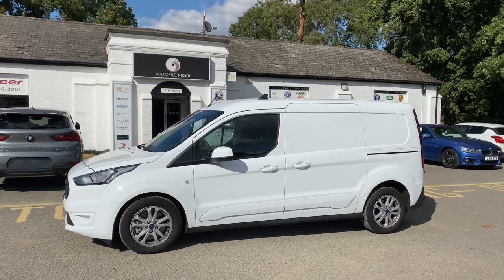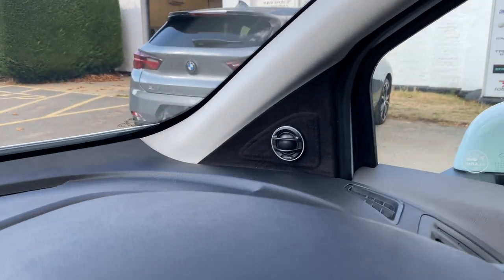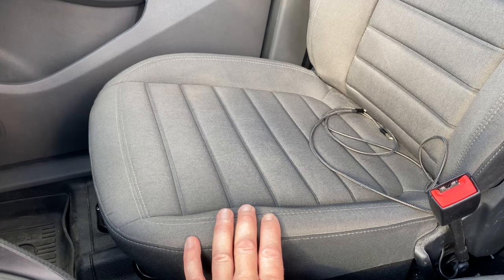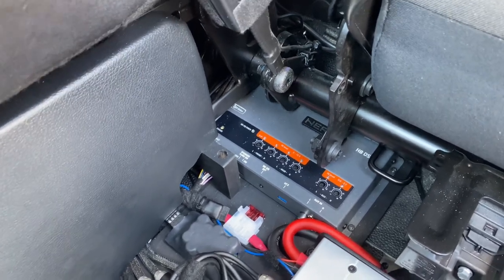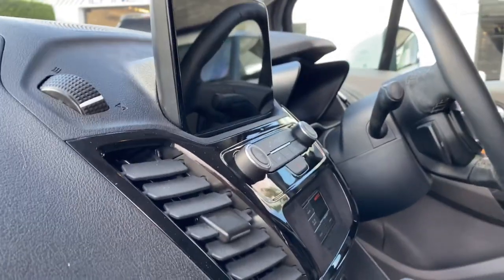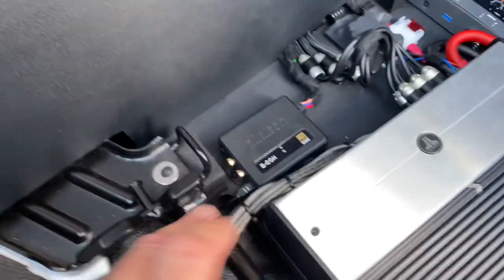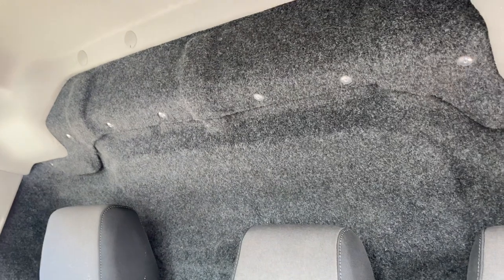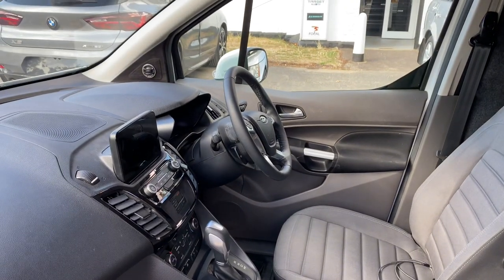Transit Connect Digital Audio Upgrade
Ford Transit Connect in for a full JL Audio / Hertz audio upgrade, Mille Legend Components, Hertz DSP, JL Audio Class D power and Bass.

We have added the brand new Audison B-Con for digital streaming via Hi Res Bluetooth.

Amazing sound with plenty of soundproofing and acoustic treatment to make this Transit a truly wonderful place to be.

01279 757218